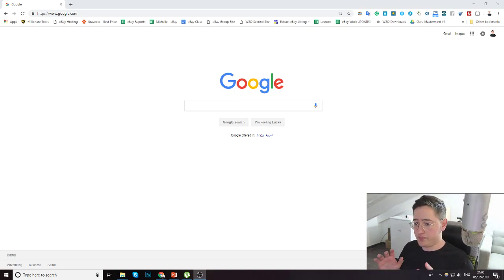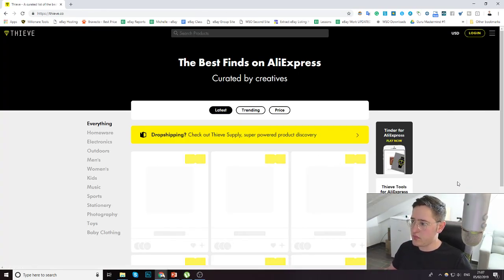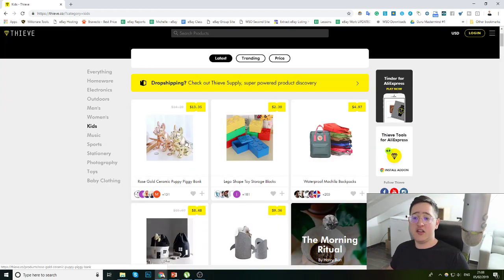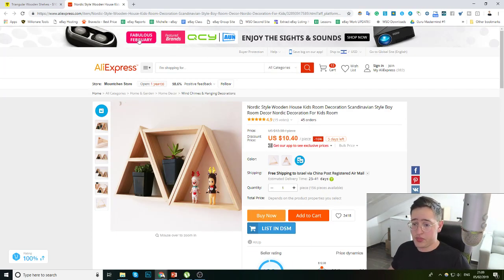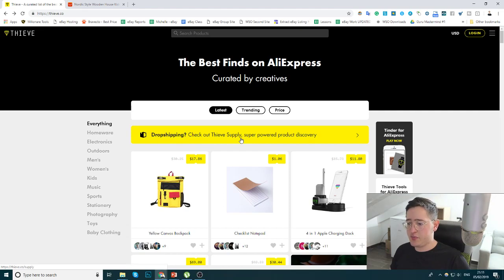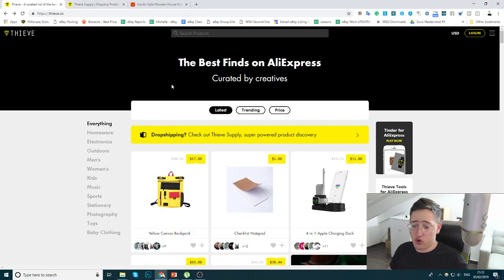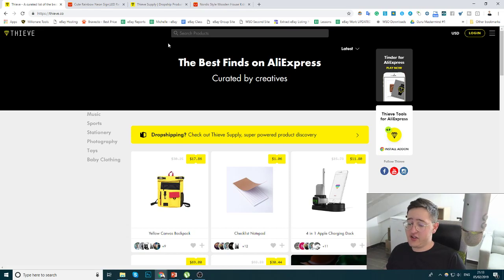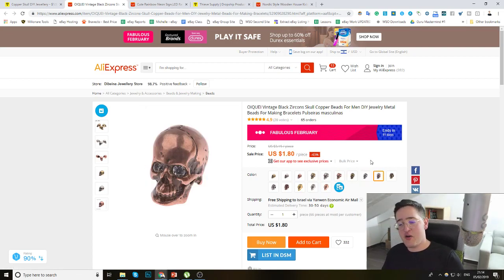FREE Aliexpress Hot Product Research Tool - NEW Method for eBay / Shopify Dropshipping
Check out my tutorial for Thieve, a new & interesting website for product research on AliExpress.
Learn how researches on Aliexpress are made and get to know a cool site for eBay / Shopify & Amazon product research!